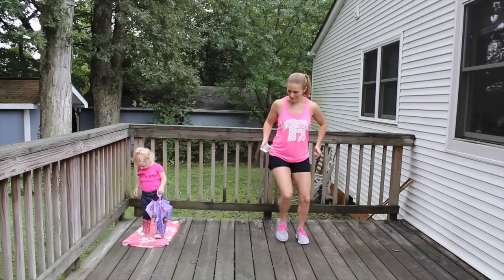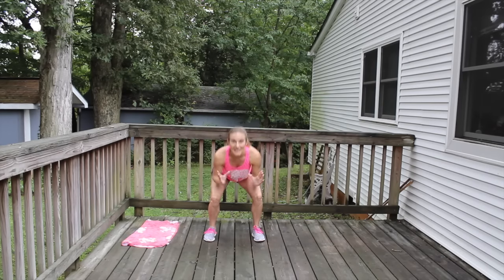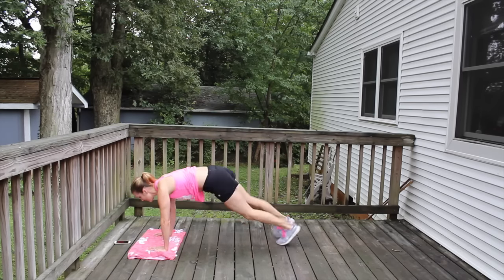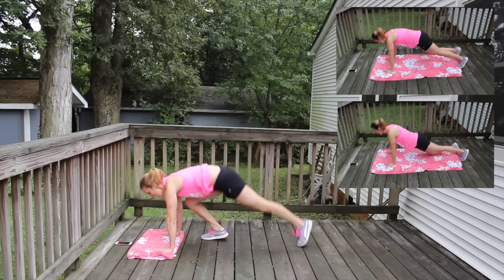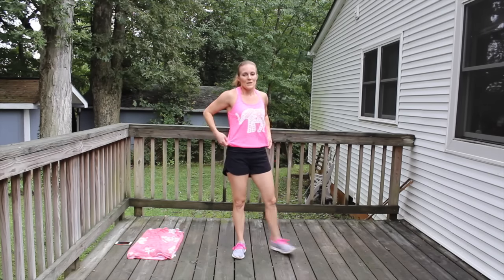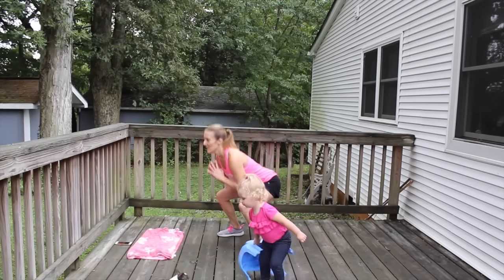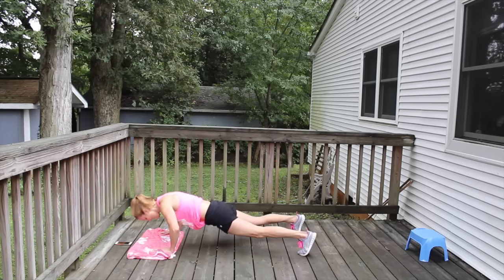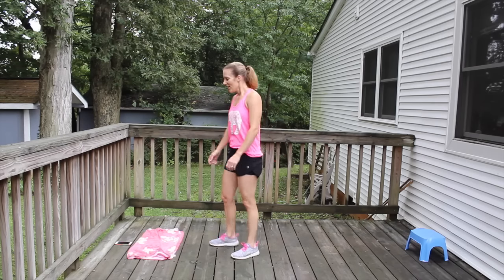Plyo HIIT Death // Planks vs. Squats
Hello FIT FRIENDS!  The next 13+ minutes are going to be a challenge on your respiratory system and muscular endurance.  We’re doing high intensity intervals alternating between plank and squat exercises.  All of my beginners out there don’t worry - I have modifications for you.  Okay?  Then let’s go!

Want to access the all natuarl fat burner I use to boost fat loss? (NOTE:  This fat burner is meant to be used in conjunction with a healthy lifestyle!  I.E. - You have to eat nutriciously & exercise still!)

Want to fight oxidative stress, get less sore and recover quicker?  You can find the organic Nrf2 Activator (free radical & oxidative stress fighter) that I use by following this address:

Twitter & Periscope - @evinhimmi